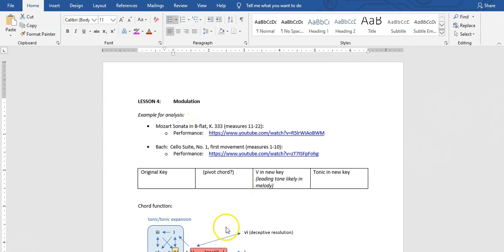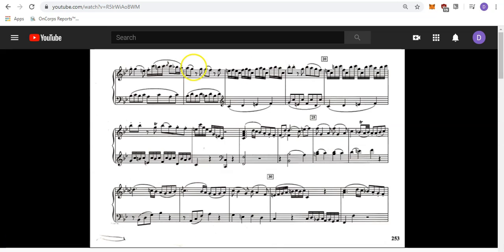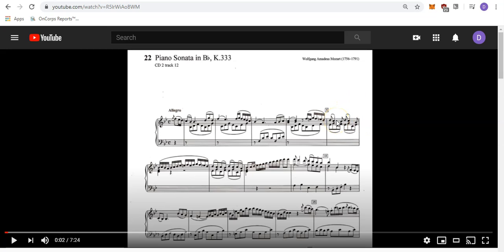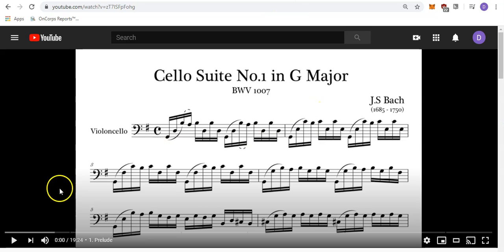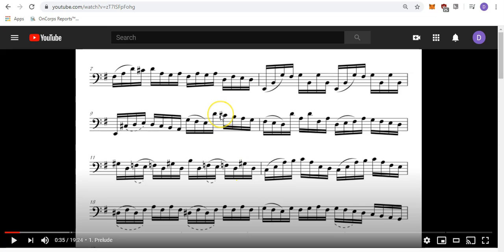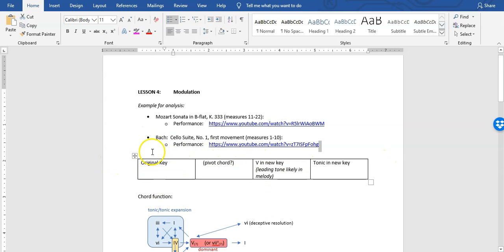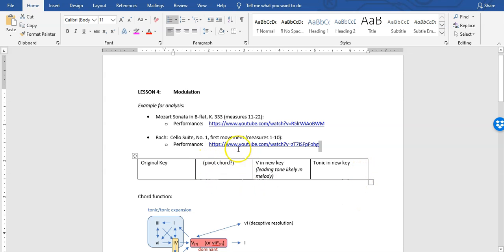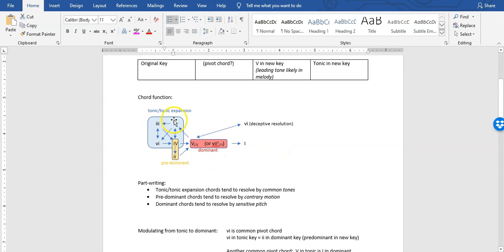SUMMER 2020 - 05-27-20 Lesson 4 Modulation